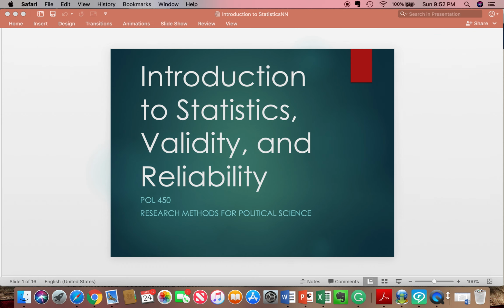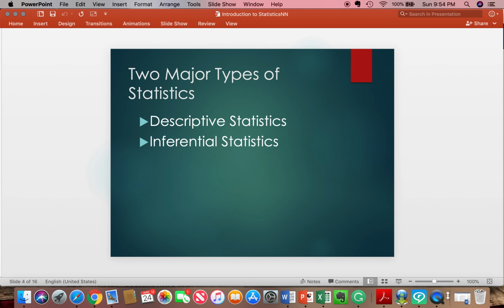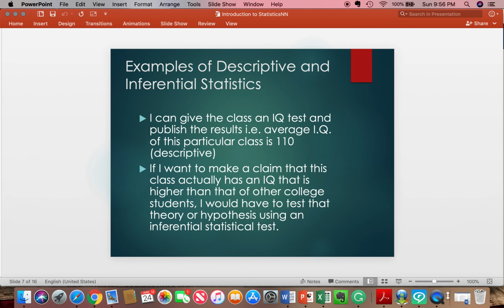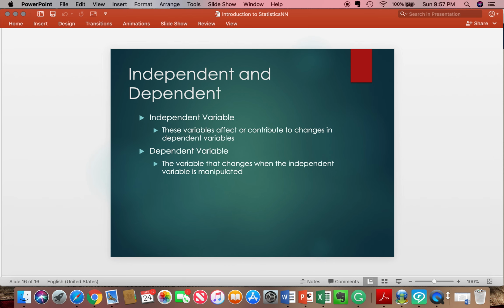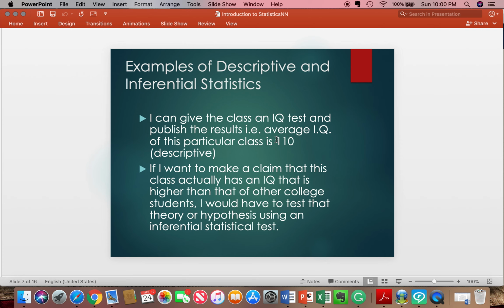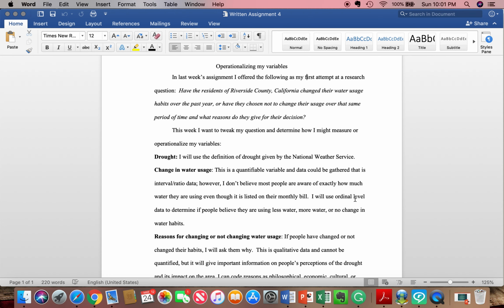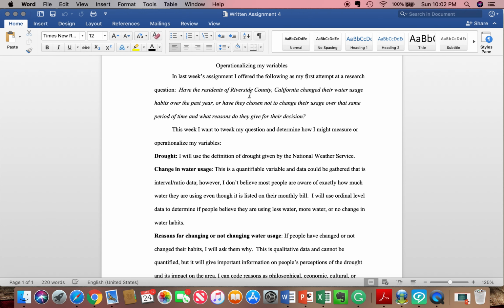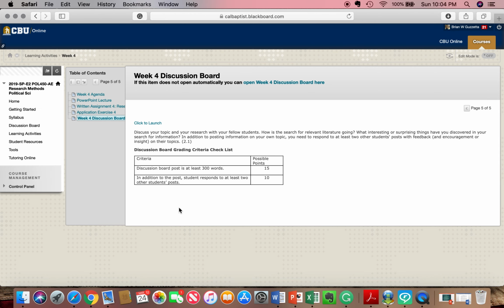Week 4 POL450